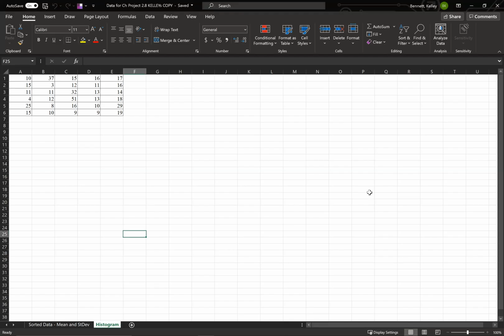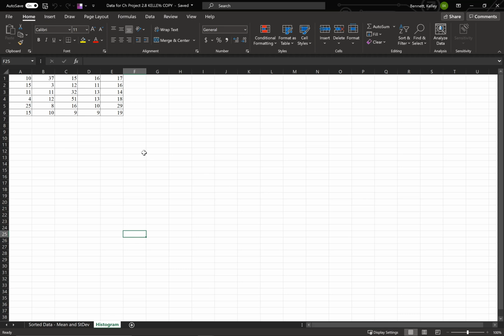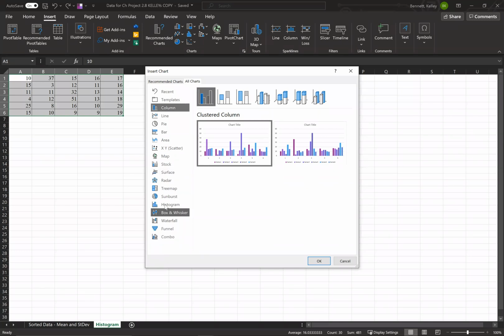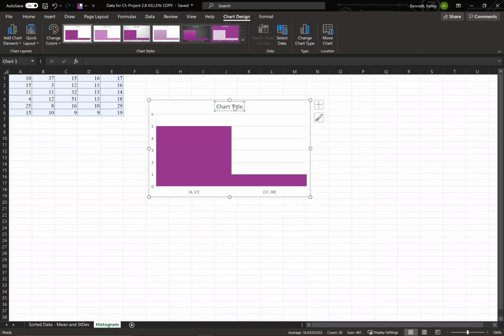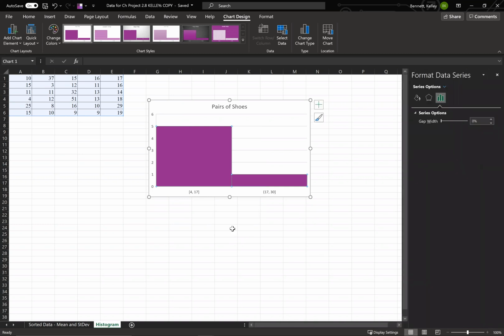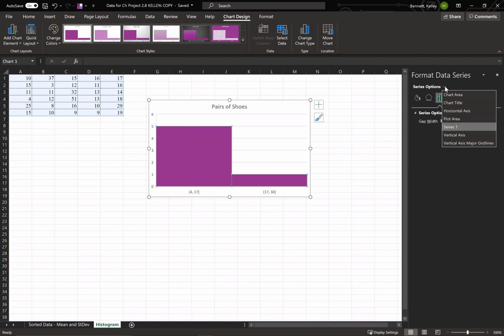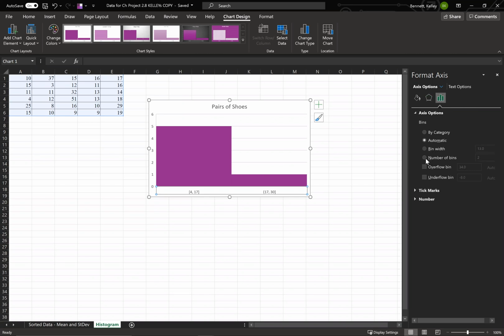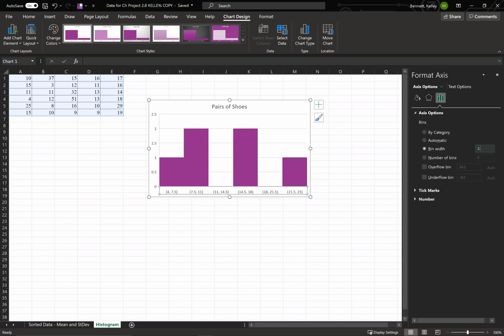Making a Histogram with Excel